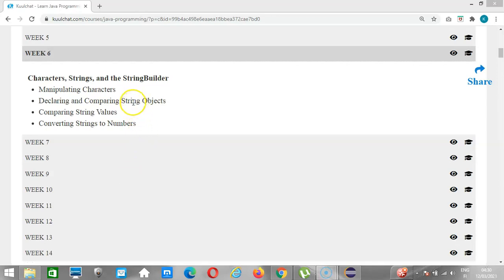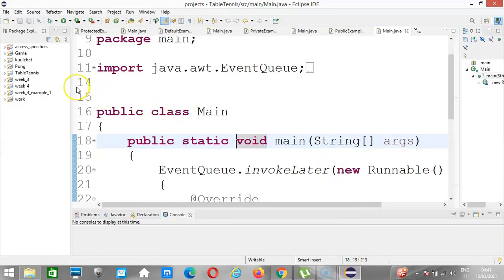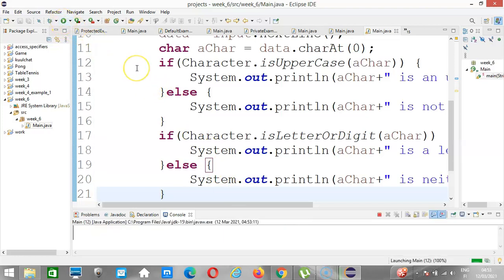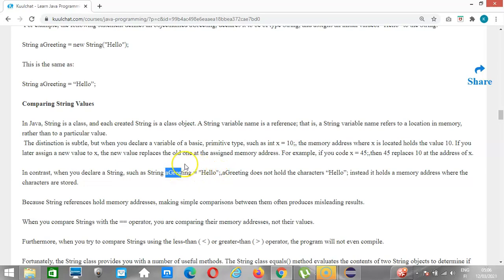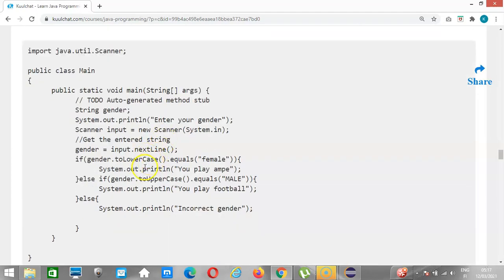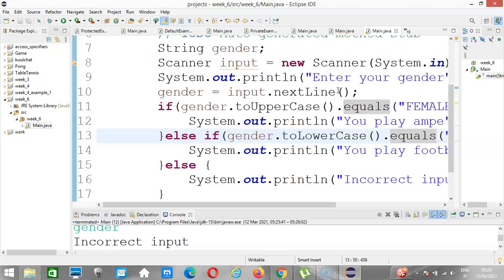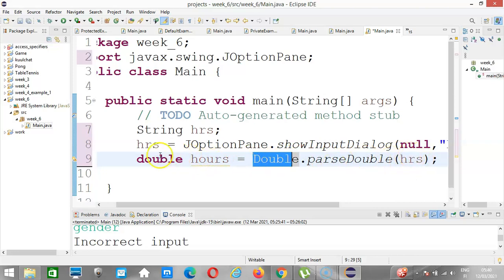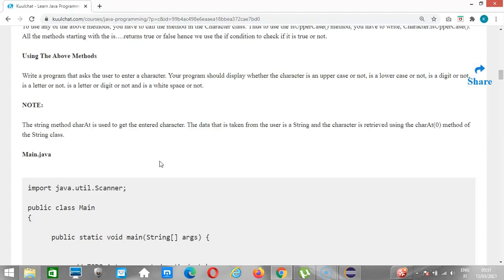Java Programming Week 6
Week 6 content for the Java Programming course taught on kuulchat.com